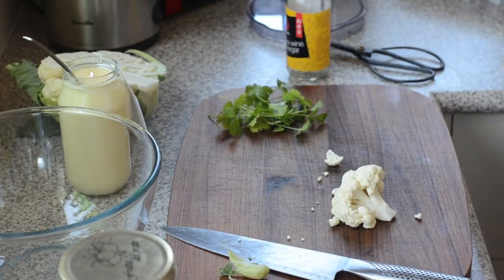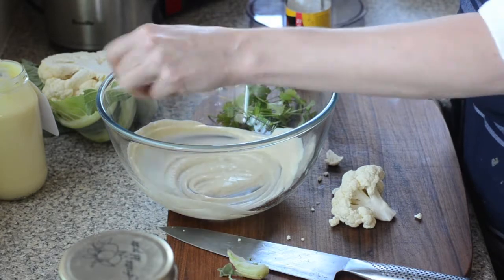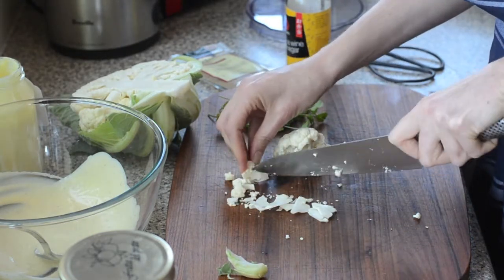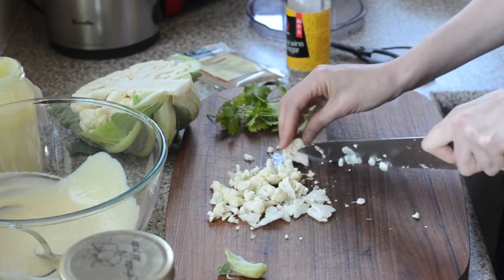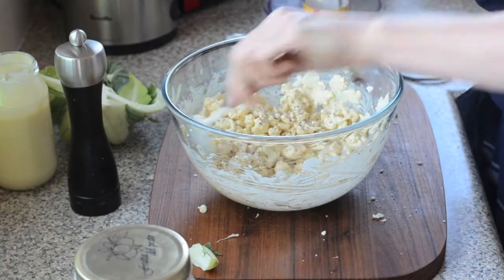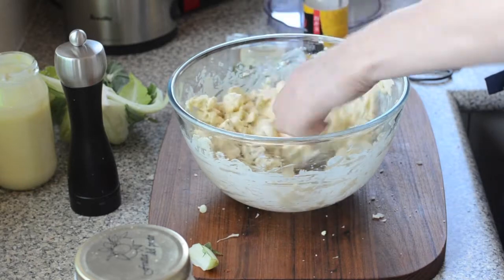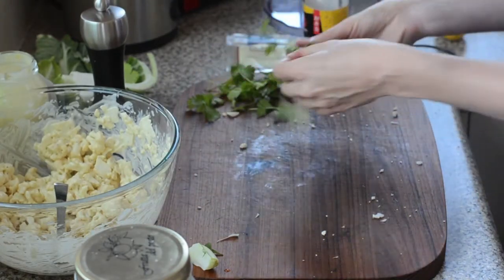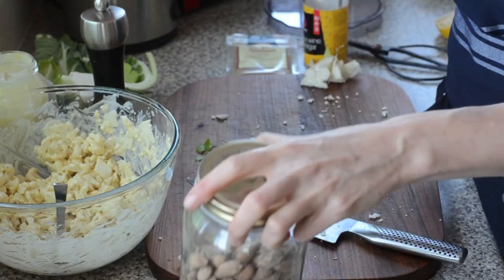coronation cauliflower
delicious healthy salad raw cauliflower in a spiced dressing with roast almonds and fresh coriander (cilantro)